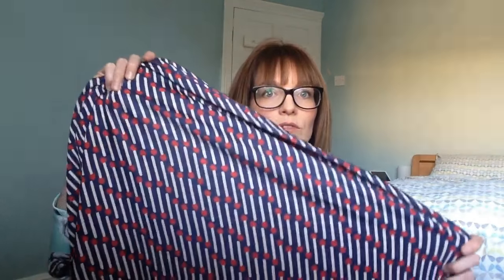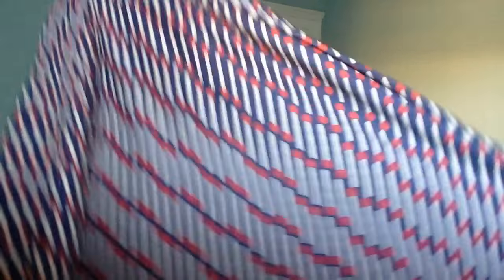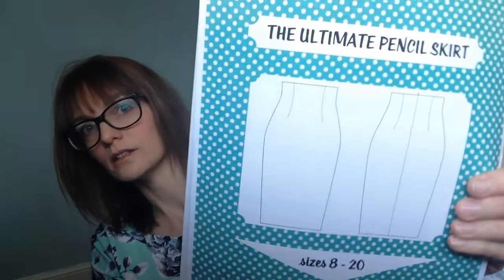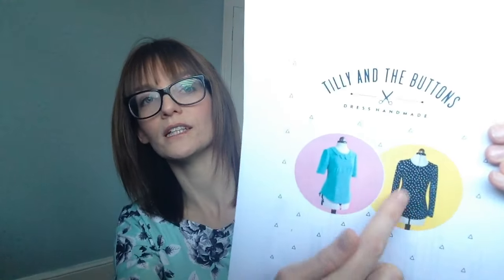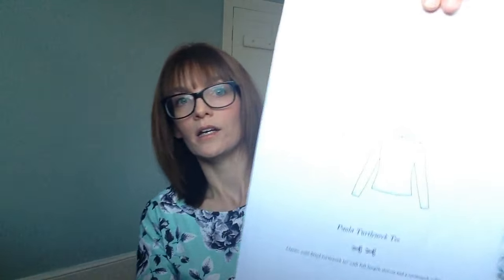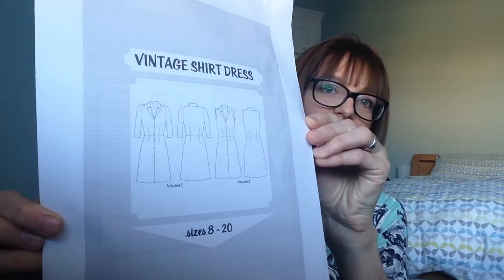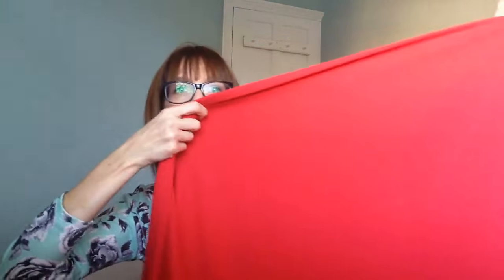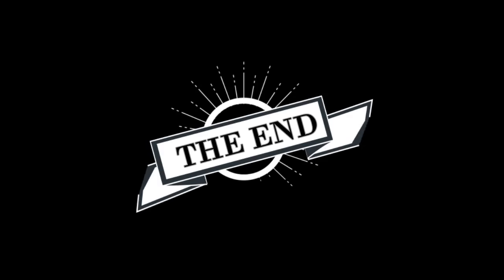December Haul & Plans Video - Vlog #7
Hi Everyone

This is my December Plans & Haul video. Hopefully I'll get them all done and especially the all important dress for thelittlereddressproject which although I said its the 21st its actually the 20th. So I better get cracking!

Check out the Fabworks website for most of my purchases but of course the remnants are no longer available.

Happy Sewing!

Amanda xxx